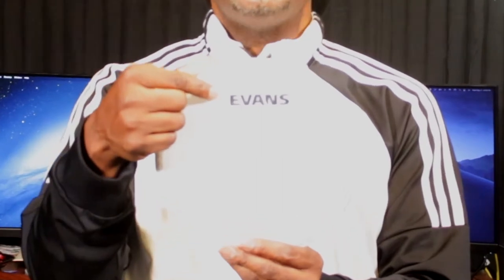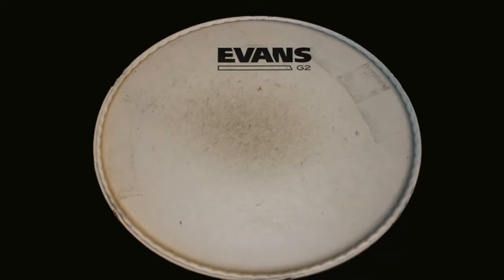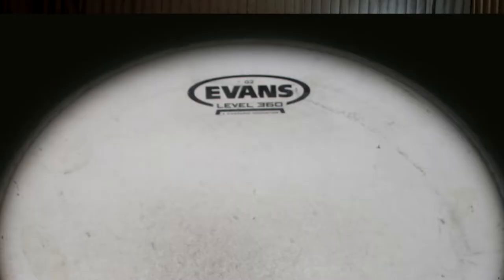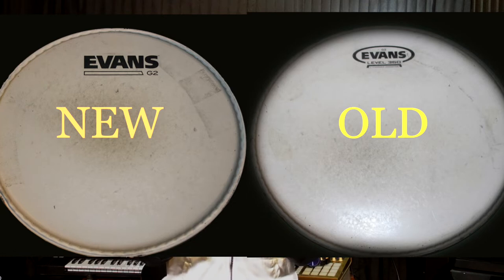EMAD G2 VS EMAD EC2S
TODAY WE ARE TESTING THE DIFFERENCE IN SOUND BETWEEN THE EVANS G2 COATED AND THE EVANS EC2S.WE ARE USING A DW PERFORMANCE SERIES KIT WITH EARTHWORKS MICS.   PLEASE LEAVE YOUR CHOICE IN THE COMMENTS. THANKS